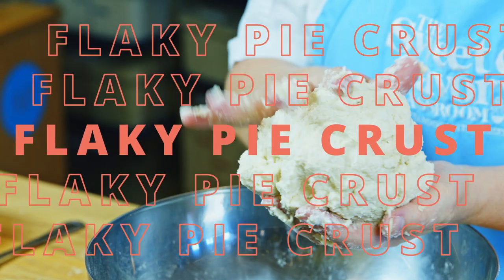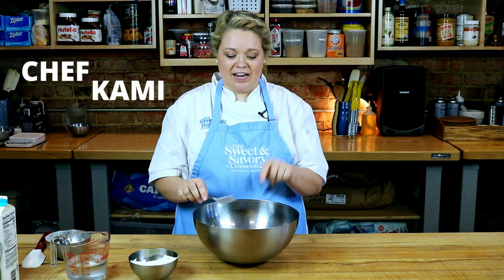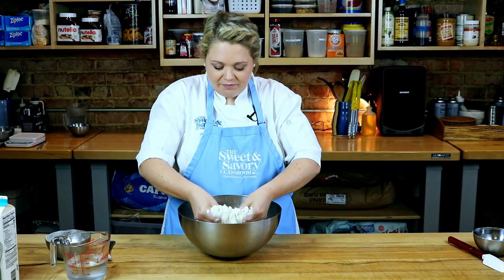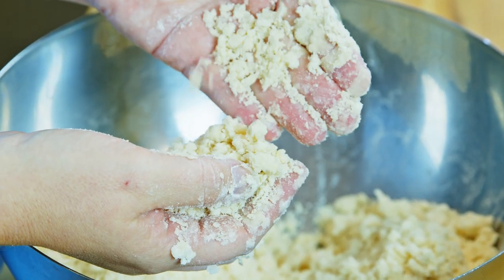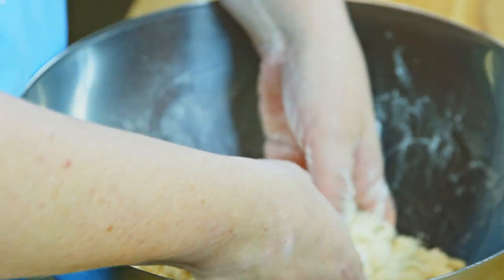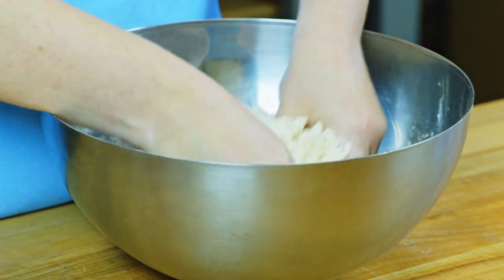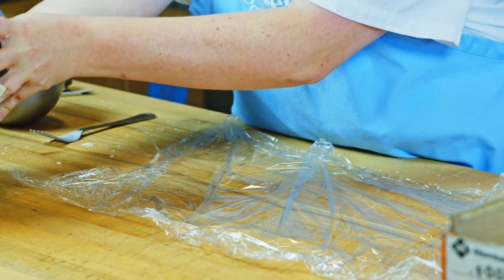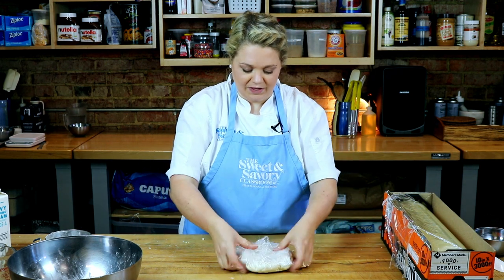Simple Techniques for a FLAKEY Pie CRUST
Do you ever wonder how professionals make their pie crust perfectly flakey? Well now you don't have to! Join us as we dive into the secrets of how to make the perfect dough for a pie crust!

We have individual courses on New Orleans Cooking, Ramen, Mexican, Biscuits & Jam, Greek, Beef Wellington, French Crepes, Knife Skills, Cinnamon Rolls, French Macarons, Homemade Pasta, Hibachi, Neapolitan Pizza, Cookie Decorating, Spanish Cooking, Apple Pie, Peruvian Cooking, French Bistro Cooking, and many more.

Traveling to Chattanooga TN and want to cook with us in person?